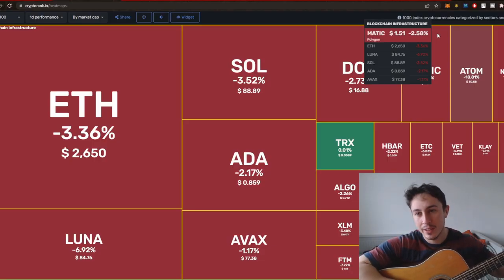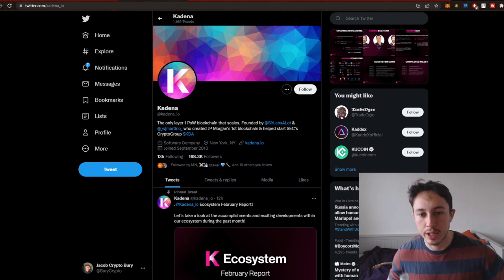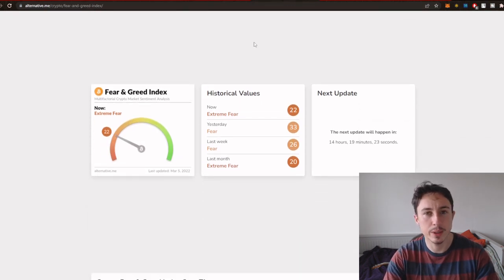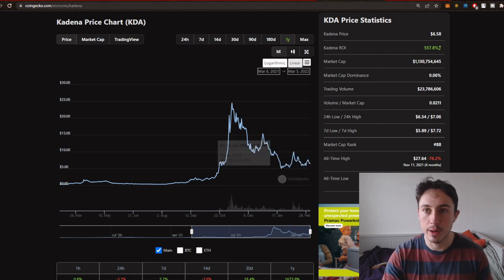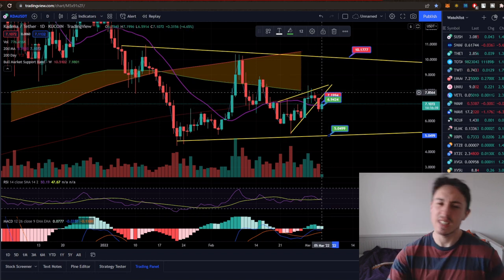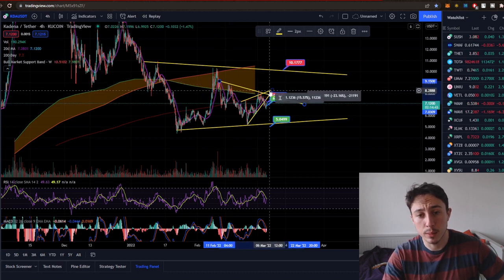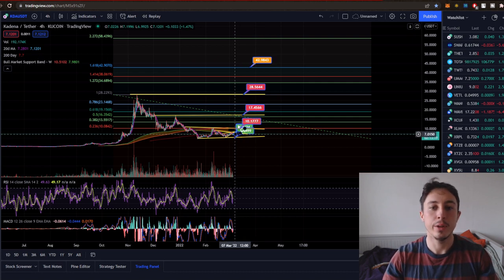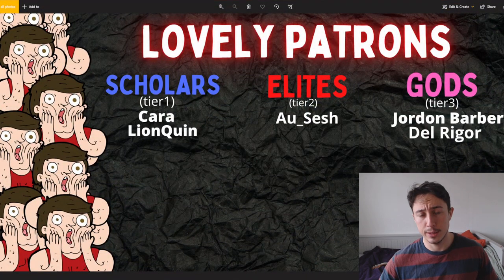KADENA CRYPTO PRICE PREDICTION 2022 (Why $46 Could Happen...)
With layer 1 cryptocurrency infrastructure projects, it is not unusual to see 500-10,000% gains from their birth. Let's take a look at why Kadena can still see a huge all-time high in the future.

Today we are going to explore another cryptocurrency project looking at potential momentum shifts, support and resistance levels and fibbonaci retracements to see whether there is still opportunity for strong upside and investment in the future.

We will tackle some MACD levels as well as bull market support bands to help us identify upcoming impulses or retracements within the cryptocurrency market.

I hope this cryptocurrency helps educate upon how we can retrospectively look at market data, on chain analysis and trading fundamentals to have a better idea of what can happen in the future!